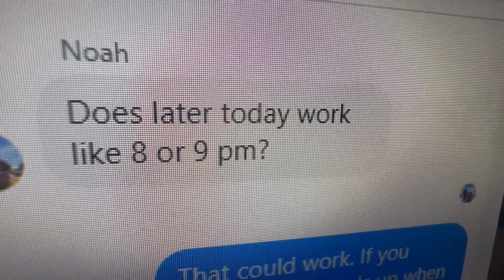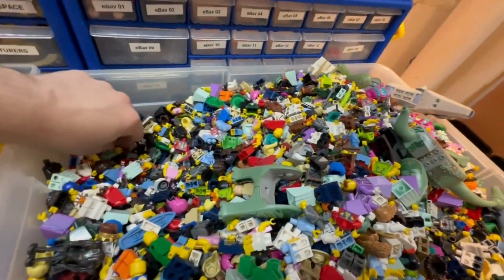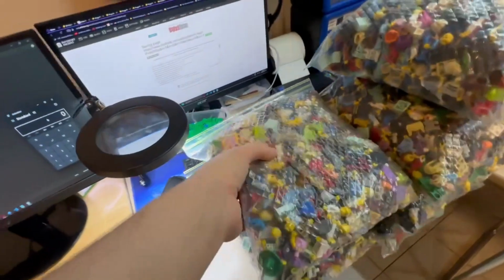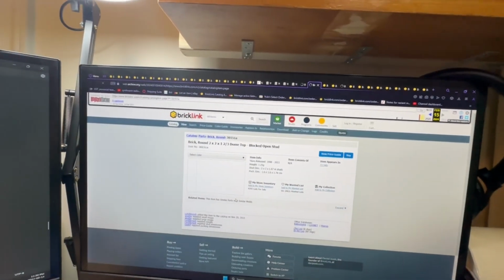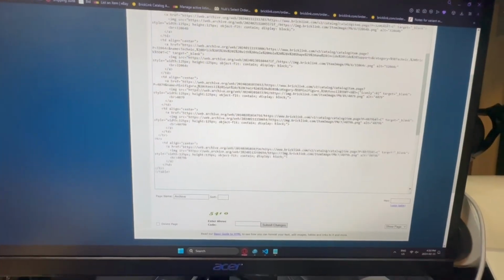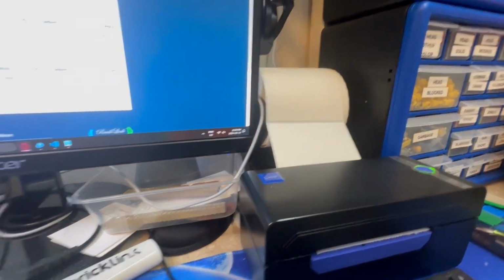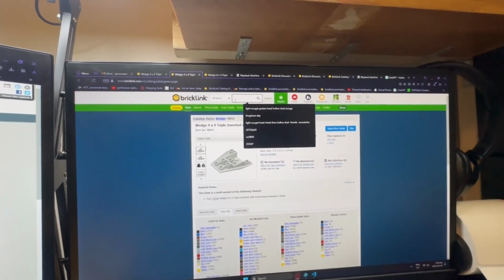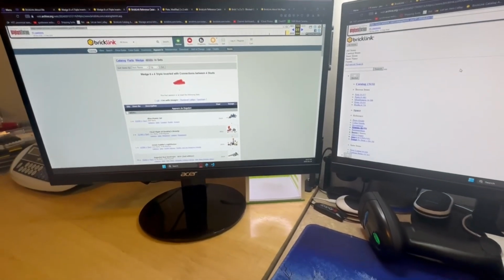20 Pounds of Minifigures, The Merge Begins, and Archiving! | Bricklink Vlog #161